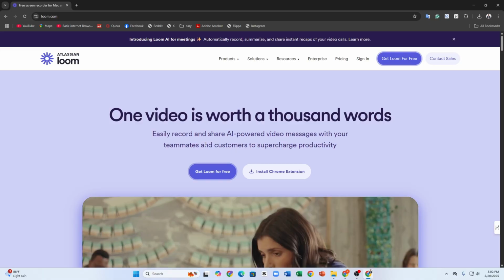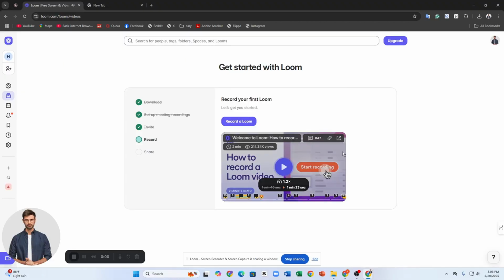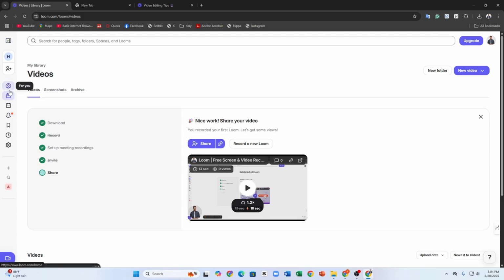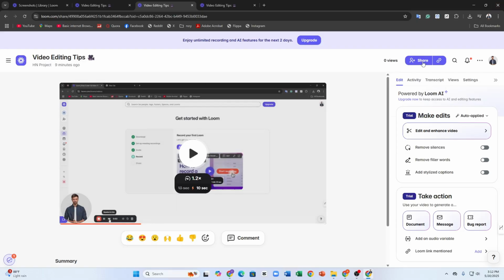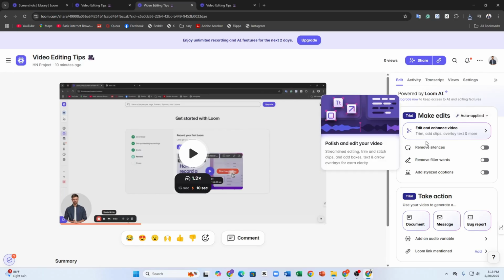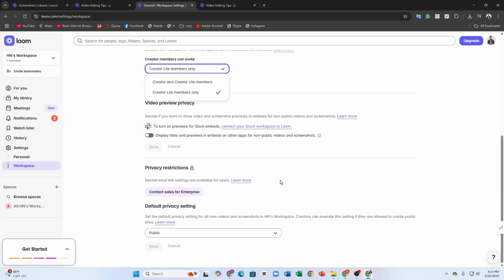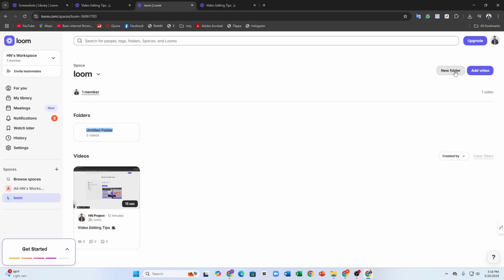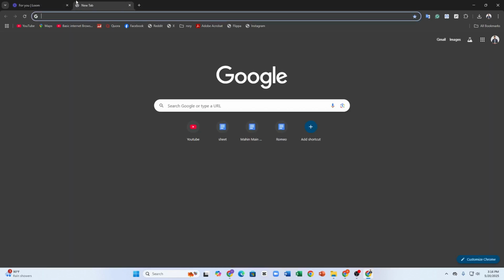Loom Tutorial How To Use Loom With Ai Free Screen Recording Software - 2025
- In this video, we’ll show you a complete Loom tutorial on how to use Loom with AI to create professional and engaging videos in minutes. Whether you're a content creator, educator, or team leader, learn how to streamline your video creation workflow using Loom’s AI-powered features. Watch till the end for bonus productivity tips!